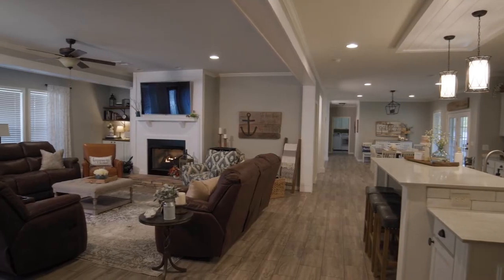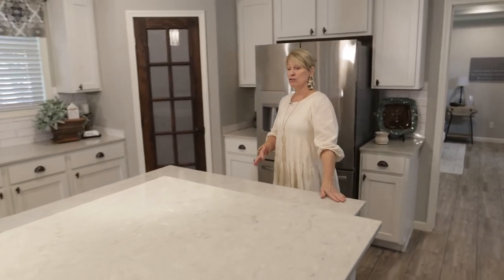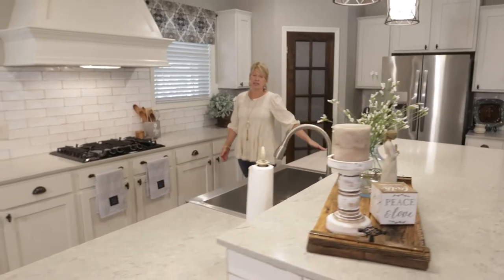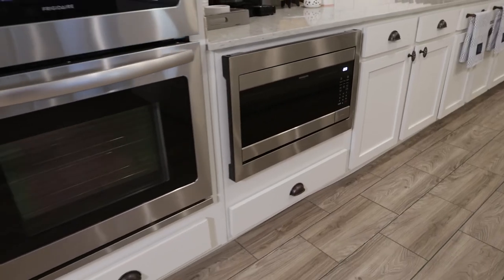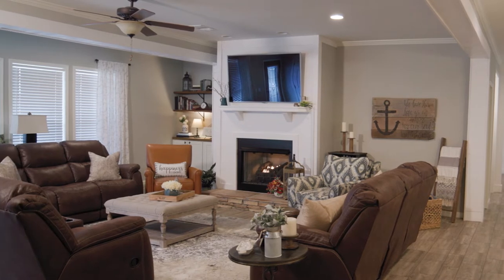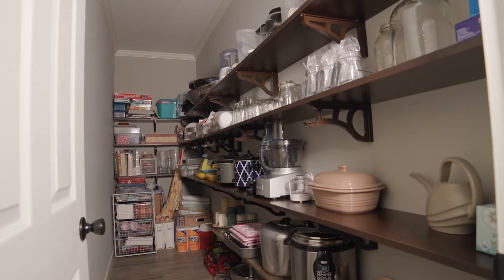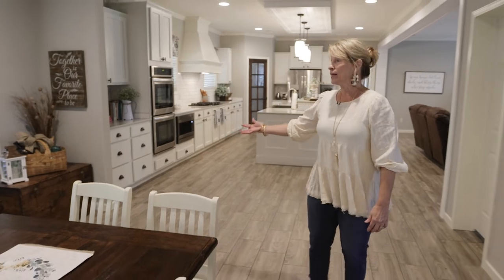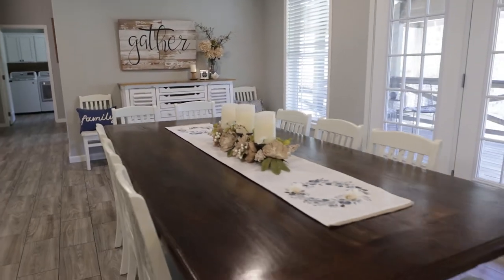Tishomingo MS Manufactured Home Tour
If you're wondering if manufactured housing is a fit for you, check out what the Moak family from Tishomingo Mississippi has to say about their home. “Everyone who visits our home is taken aback by the quality and beauty of our home.” - The Moak Family
From their custom floorplan to the sturdy construction process,  they found the home of their dreams.
Today’s technological advances, modern designs, and an emphasis on providing quality homes that families can afford are the driving forces within the manufactured housing industry. That’s why people are turning to manufactured housing to fit their needs and wants, at prices they can afford.